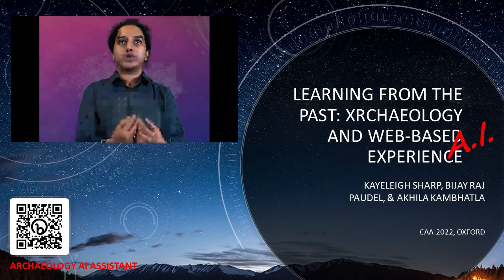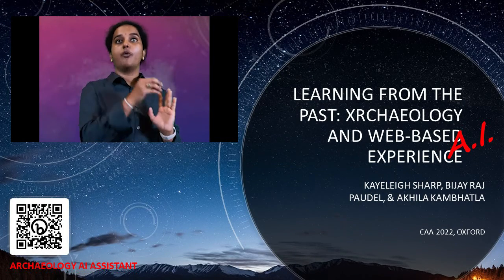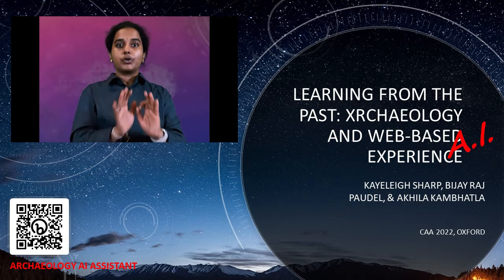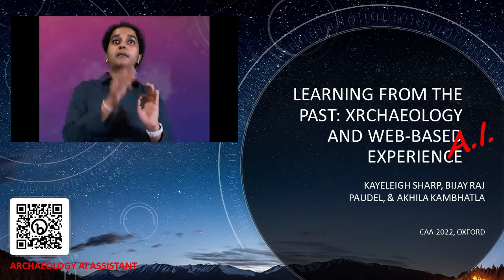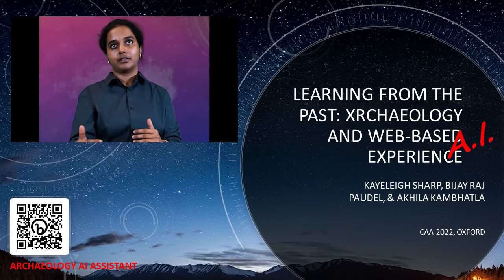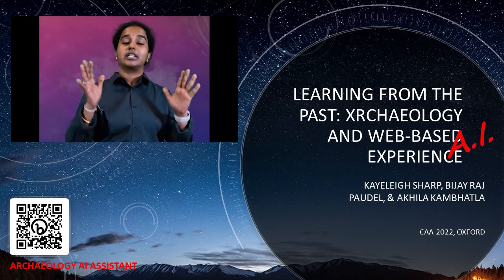Sharp et al. Learning from the Past: XRchaeology and Web-based AI Experience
How can complex archaeological data be used to engage a broad range of learners in accessible ways? Is it possible to mobilize the ‘wow’-effect of new AR/VR/XR technologies into useful tools of critical inquiry and problem-solving? How can cultural presence be incorporated? Our XRchaeology approach immerses users in archaeological field experiences using an array of data resources that can be [re]combined to encourage data exploration, critical thinking, and hypothesis testing. During development, we encountered several critical roadblocks in our design that challenged us to find solutions and pivot as technological innovations continued to force periodic maintenance and modifications. Such challenges included the limitations of deploying 3D web-based objects in traditional learning platforms, the limited availability of VR headsets, and the need to deploy our content on personal devices with different operating systems. We opted for a web-based approach to achieve cross-platform functionality while maintaining opportunities for immersive engagement with archaeological data. Today, while it remains a work in progress, our gamified web-based tool uses AR/VR/XR techniques to illuminate archaeological objects' biographies. With the incorporation of an AI assistant, we used multi-dimensional archaeological data as the basis for building AR/VR/XR content that is customizable depending on the desired learning experience. The result is an experiential tool for teaching and learning – one that brings together multiple lines of archaeological data together with objects – to facilitate the process of critical inquiry on objects in context, in equitable, engaging ways.